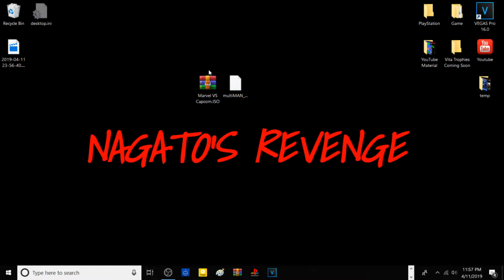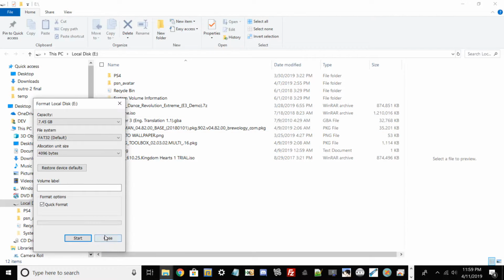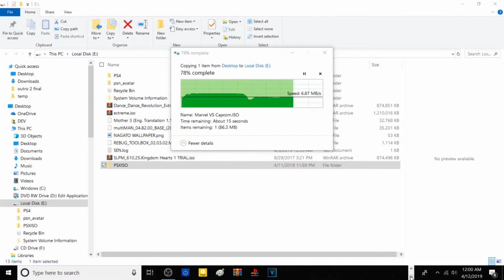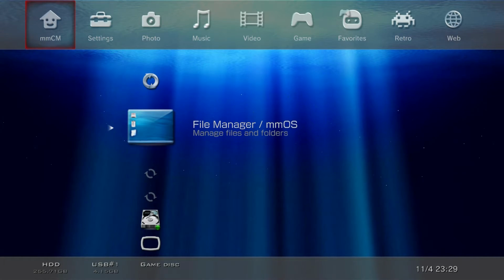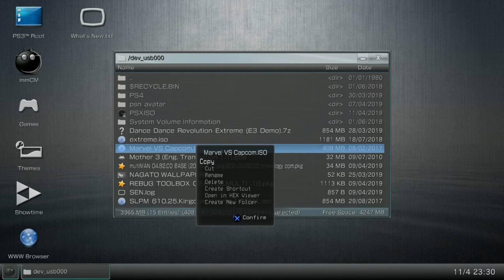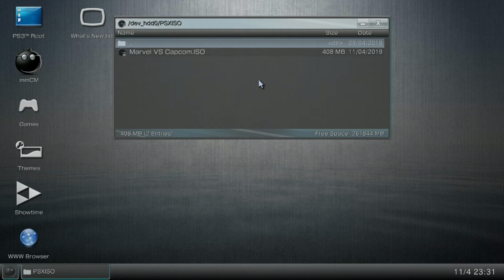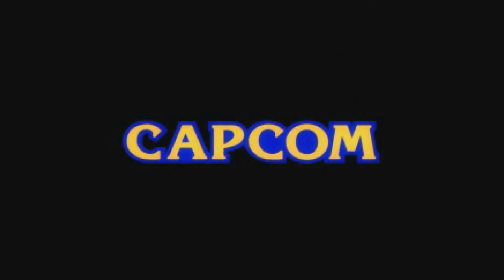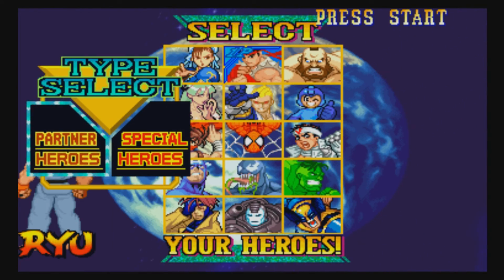How To Play Classic PS1 ISO/BIN Games On Your Modded PS3 [EASY!] (HEN/CFW)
Hello everyone! Today I have a quick tutorial on how to install PlayStation 1 ISO's to your Modded PS3! Thank you for tuning into my channel!

Prerequisites:

• Modded PS3 that is on custom firmware *In this video I use REBUG CEX 4.84.2*
• PS1 Game in ISO format
• Latest version of Multiman.
• Latest version of Rebug Toolbox.
• USB Stick that is formatted to FAT32
• FileZilla FTP Client or any other FTP Client *Optional*
• Latest Rebug CFW *doesn't matter if your on CEX or DEX*

Credits:

Deank: For developing MultiMan.
Rebug Team: For developing REBUG CFW.